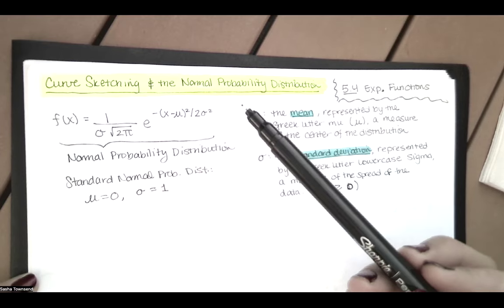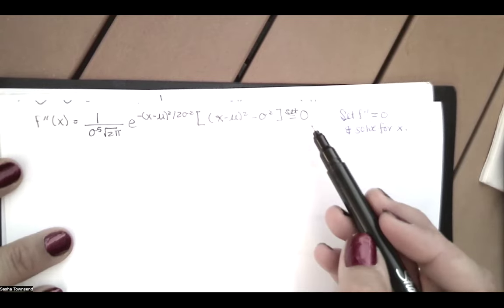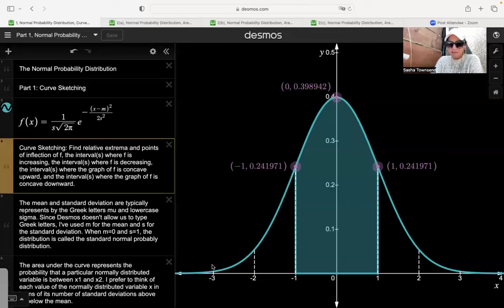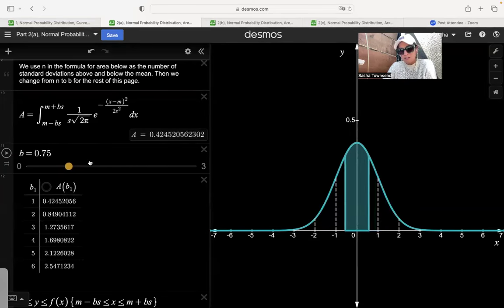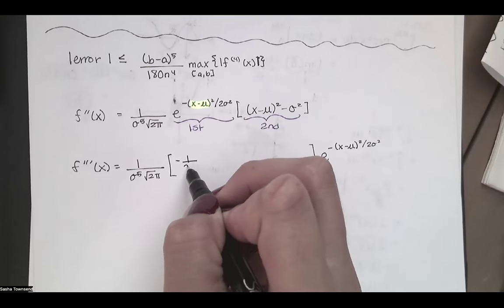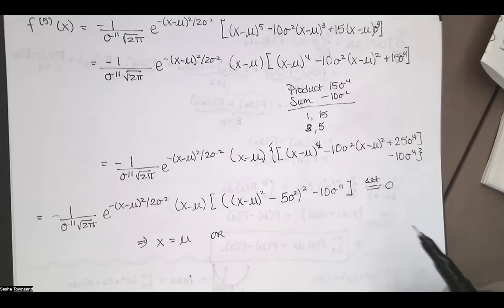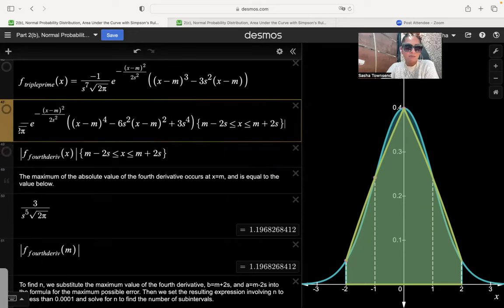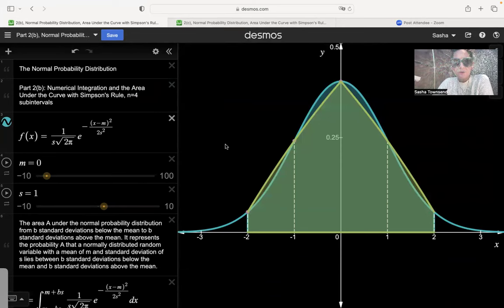5.4.1 Curve Sketching, Numerical Integration, and the Normal Probability Distribution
In Section 5.4, we apply some of the techniques we learned in Units 2, 3, and 4 to exponential functions. In this video, we apply curve sketching techniques and numerical integration techniques (Trapezoidal Rule and Simpson's Rule) to the normal probability distribution. In each case, we illustrate what we're doing on Desmos.com.